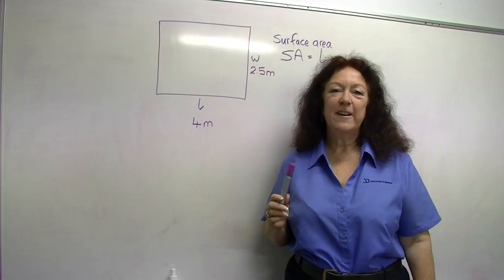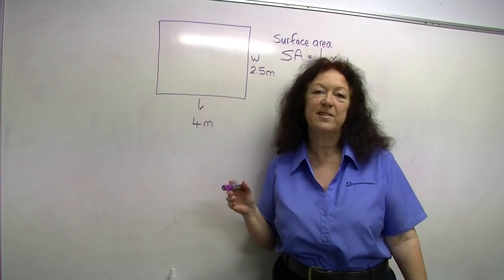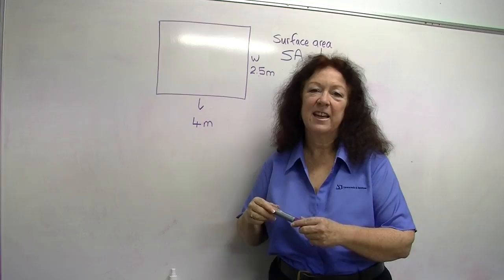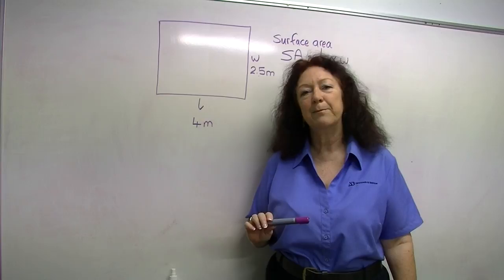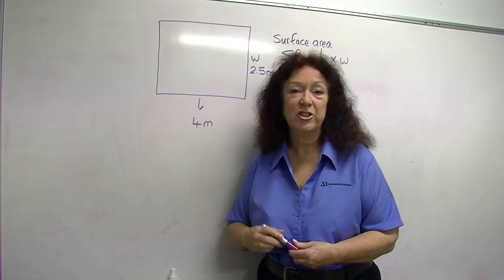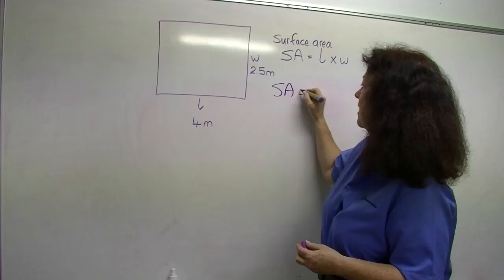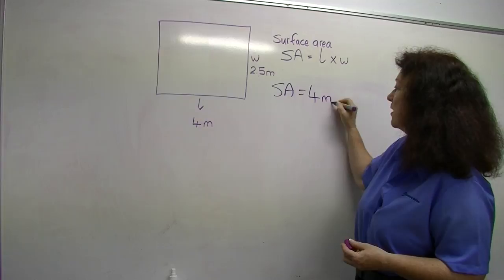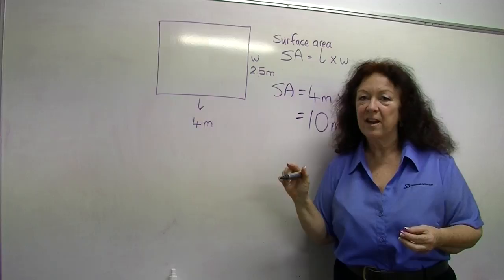Surface Area of a square or rectangle (Same Units)